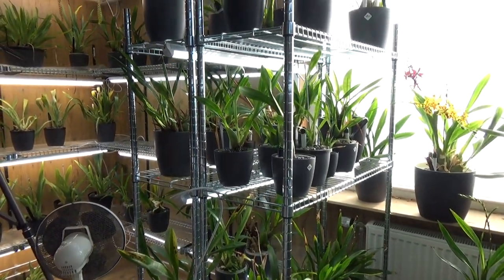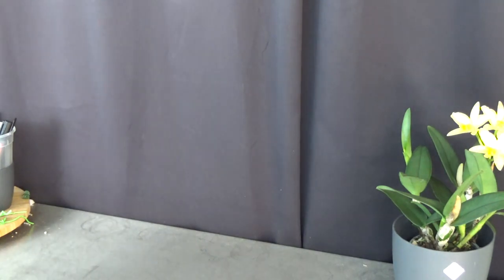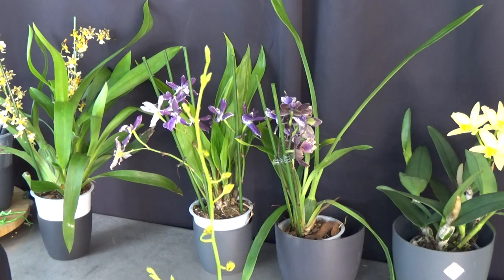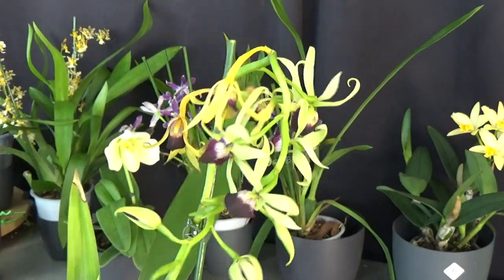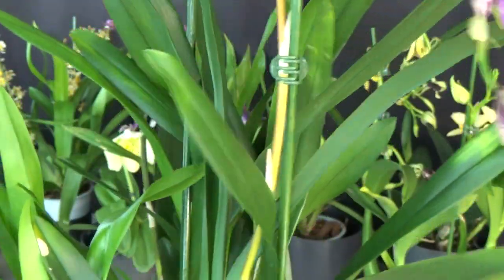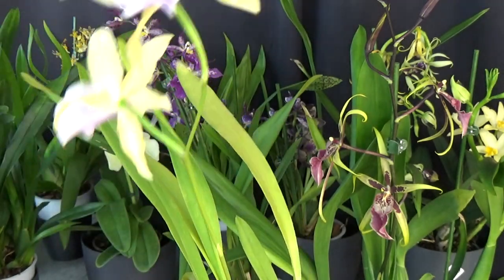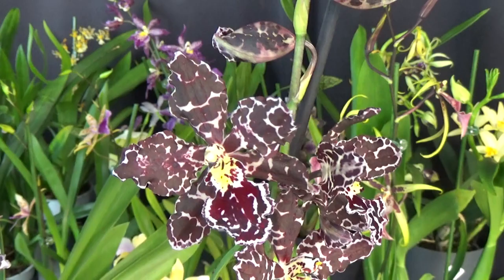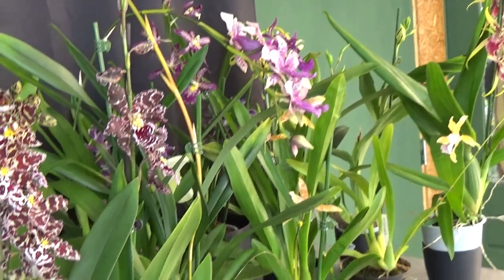BIG Lansbergen Orchid haul, again! :P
Let's have a look at my new plants from Lansbergen Orchids, Netherlands! They had a open house again.